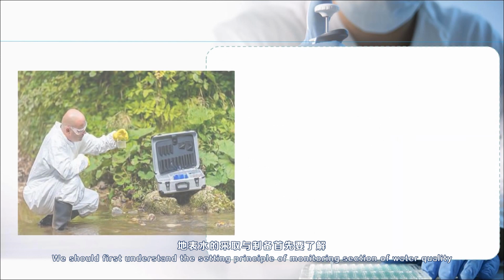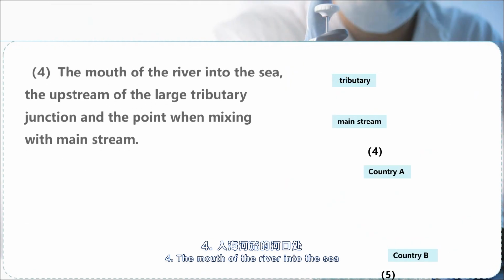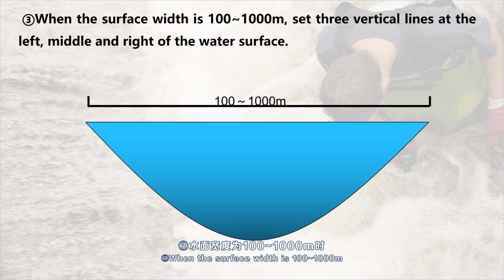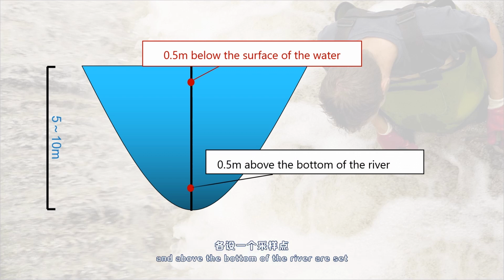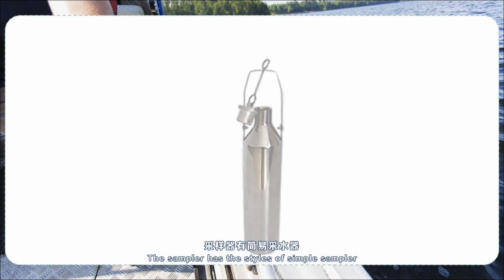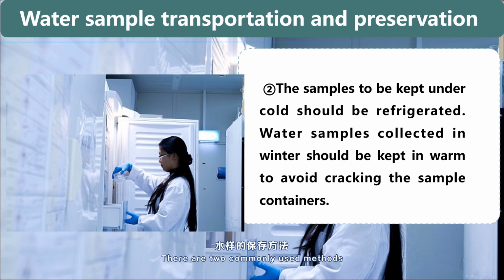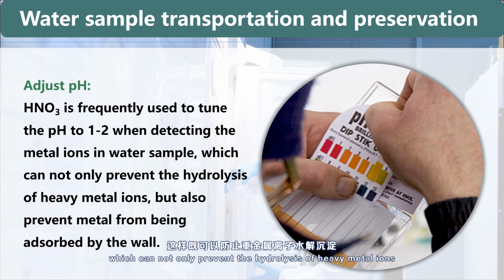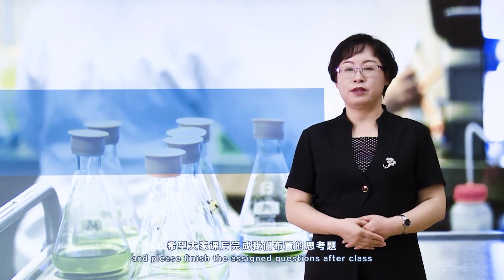2 2 Sampling and preparation of liqud samples